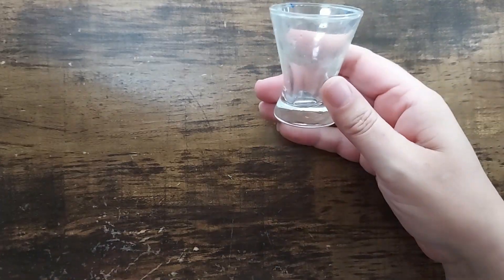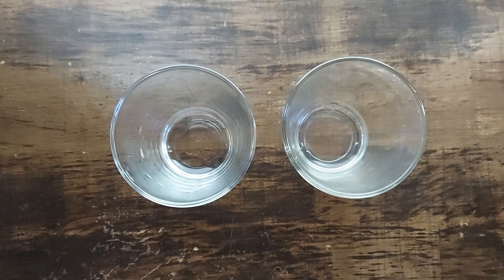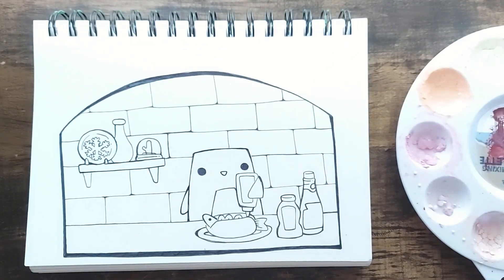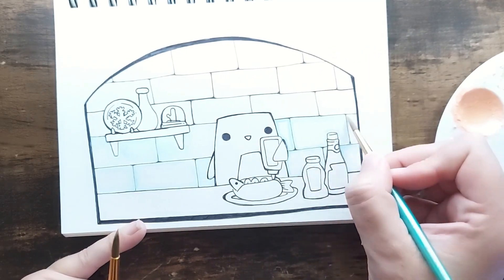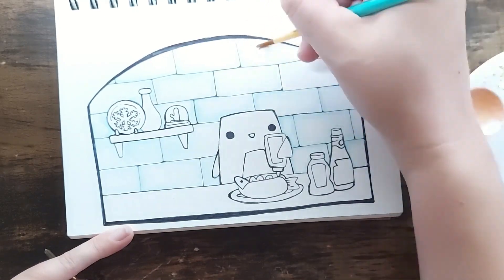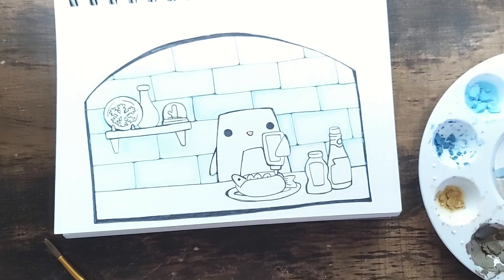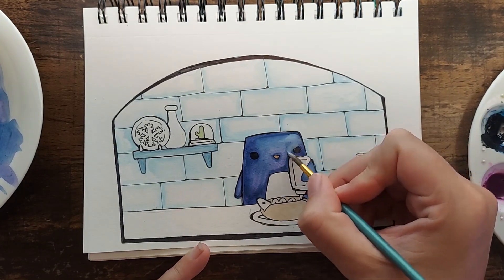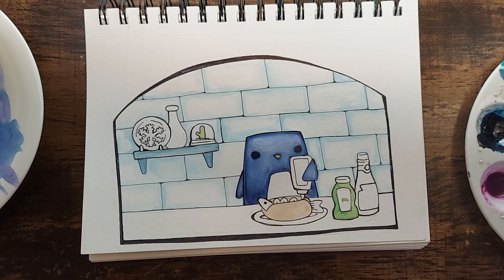I got new water glasses! Watch me paint to test them out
Art vlog of me painting the cutest little painting.
Special thanks to AGB